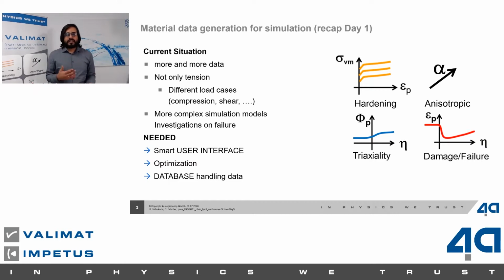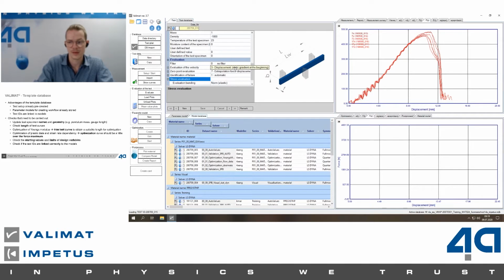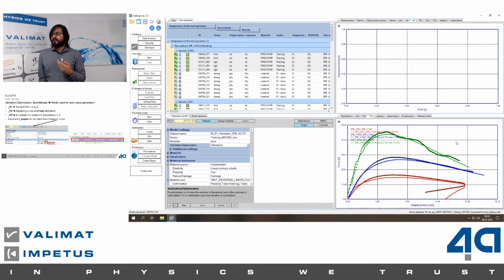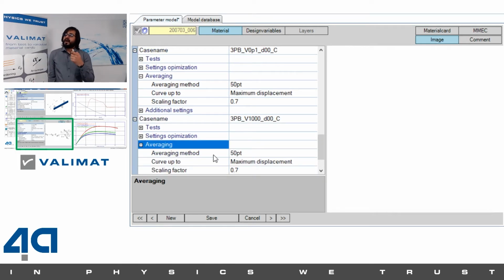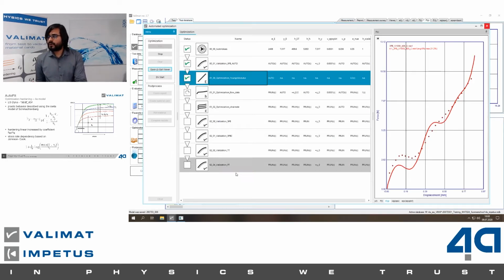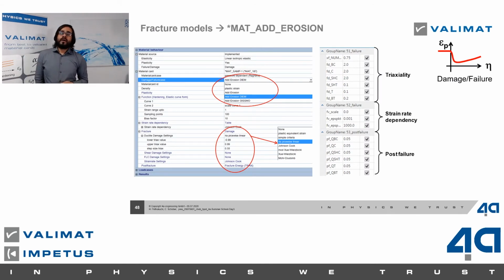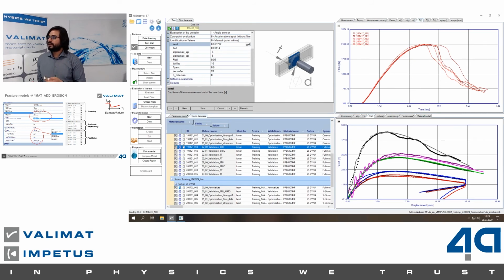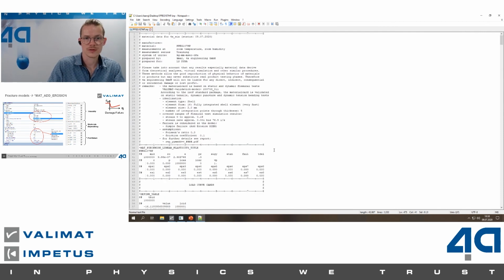4a Summer School - Session 3: Material card generation: vonMises plasticity and simple failure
Webinar/online training for material characterization in general and the products VALIMAT® and IMPETUS®: Session 3.

Chapters:
00:00 Introduction and recap
05:52 *MAT_024 - what do we need?
11:00 *MAT_024 - the workflow
14:55 VALIMAT® the new Autofit and how to set it up
34:17 Simple failure approach with MAT_ADD_EROSION DIEM
42:47 Setting up failure in VALIMAT®
51:50 VALIMAT® report creation and writing out the final material card
58:37 Summary and outlook